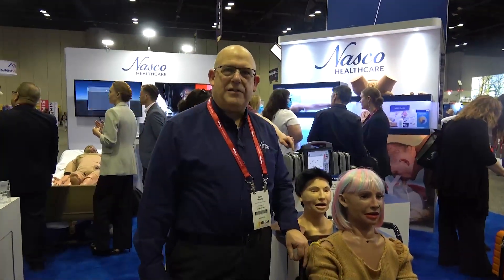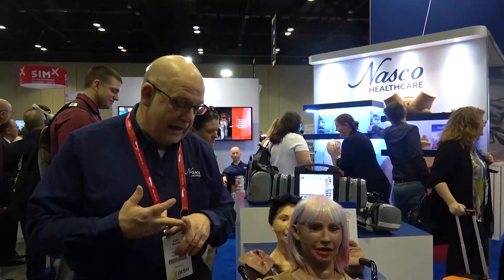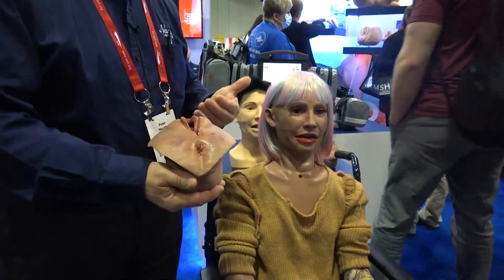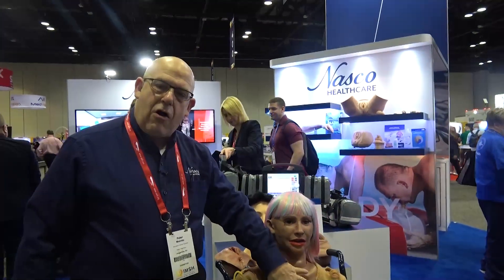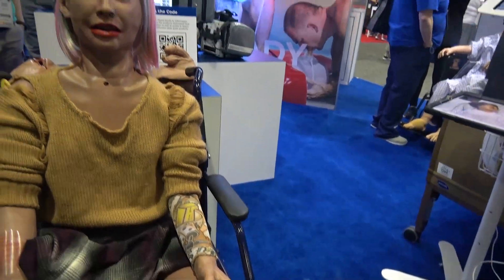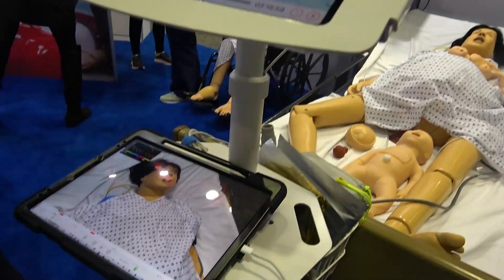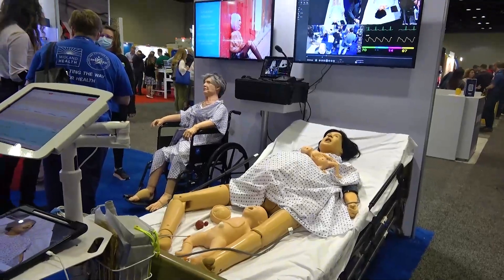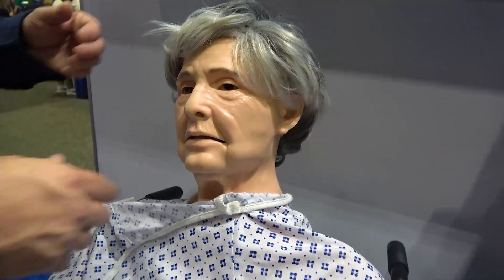Nasco Healthcare Shares Latest Clinical Simulation Technologies at IMSH2023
witnessed the latest clinicalsimulation technologies from Nasco Healthcare (@nascohealthcare) at IMSH2023.